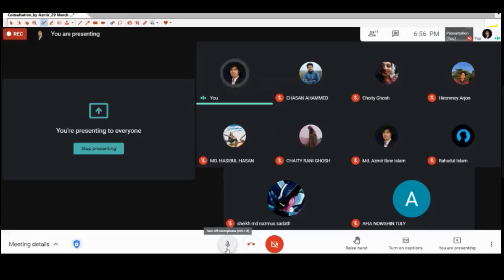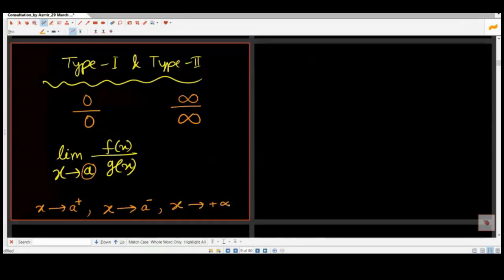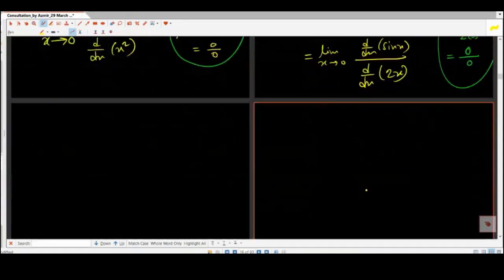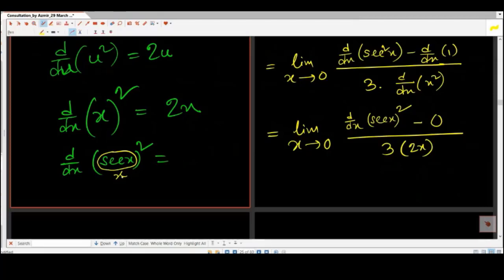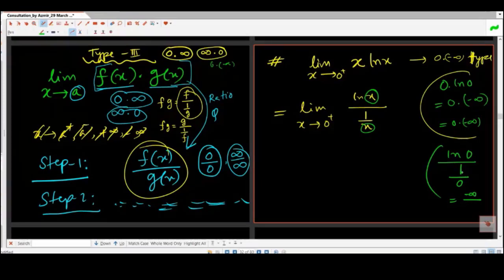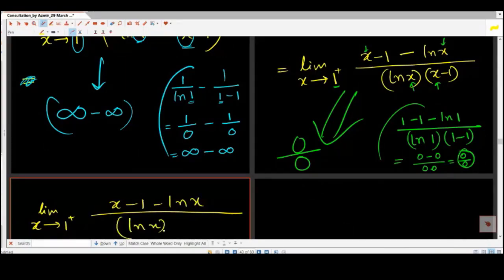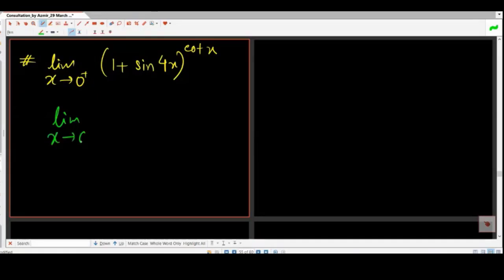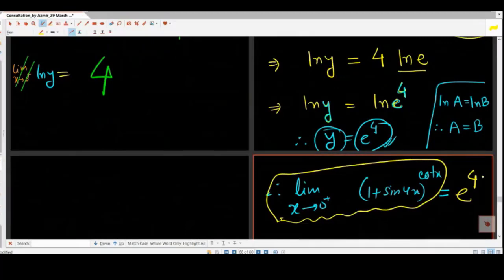MAT 110 || Indeterminate forms and L'Hopital's Rule || On 29 March 2021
In this video, the following topics have been discussed:
1. Indeterminate forms
2. L'Hopital's Rule